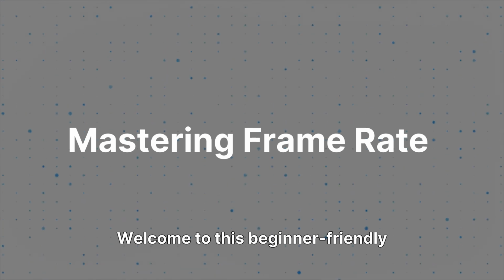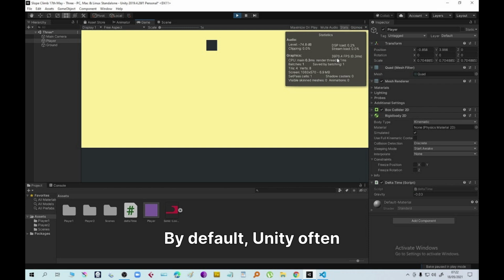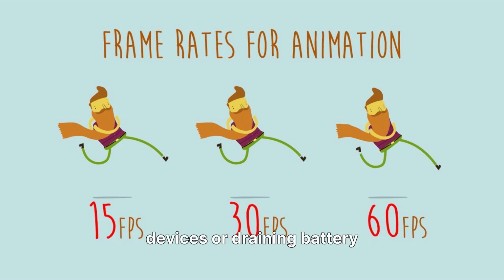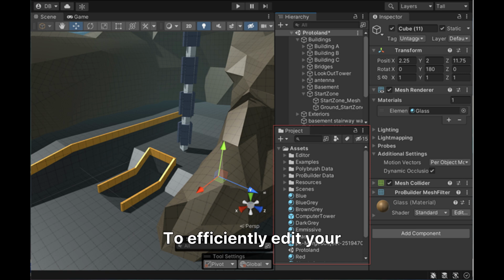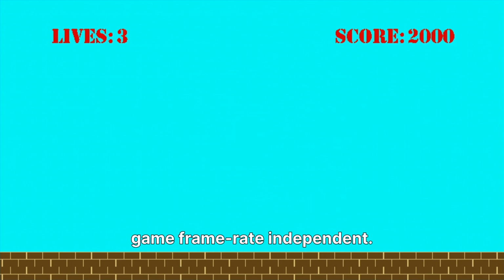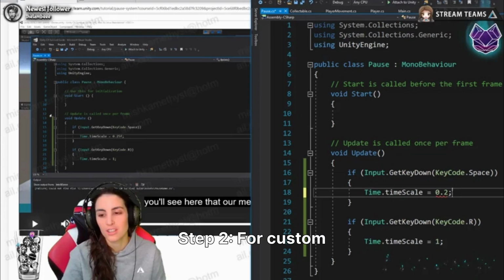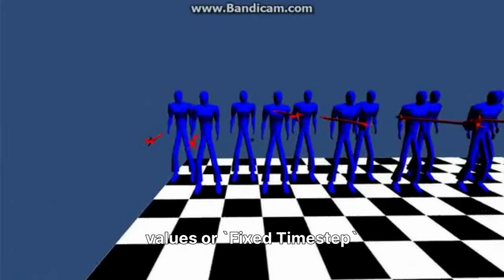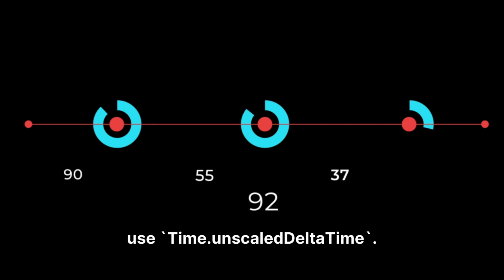Unity Frame Rate DeltaTime Mastery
Learn how to master Unity's DeltaTime for optimal frame rates in your game development projects. This tutorial covers everything you need to know about using DeltaTime in Unity for smooth gameplay.
Learn how to master Unity's frame rate and deltaTime in this tutorial for game development. Improve your game performance and timing with this essential Unity skill!

Learn how to master frame rate and deltaTime in Unity with this tutorial. Perfect for game developers looking to optimize their games!